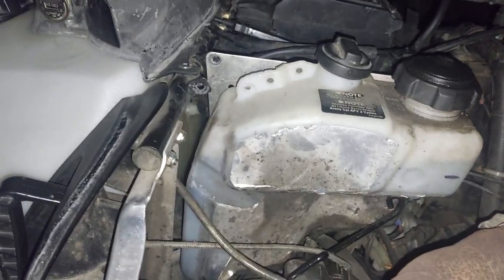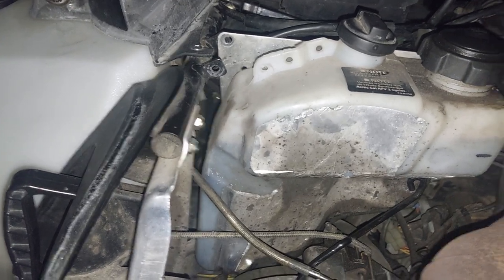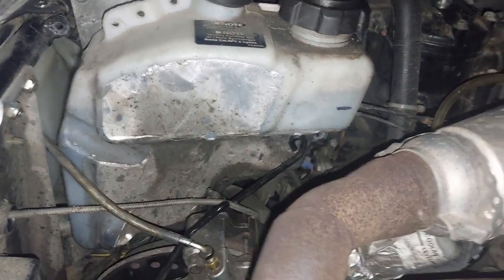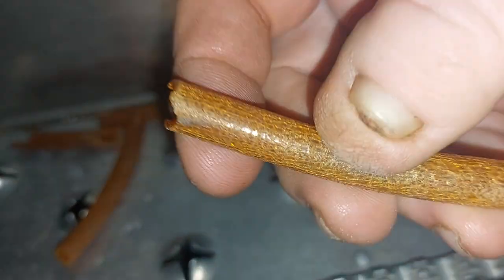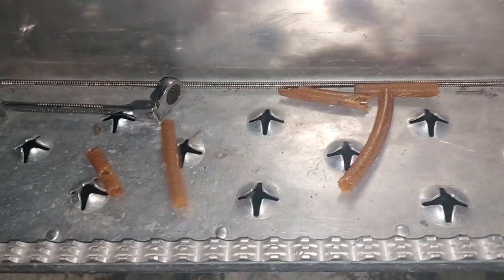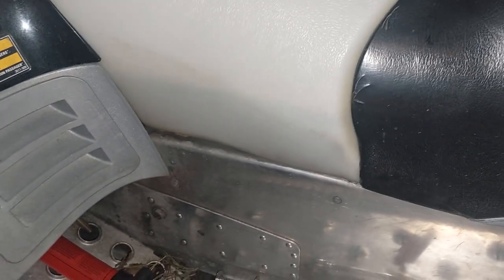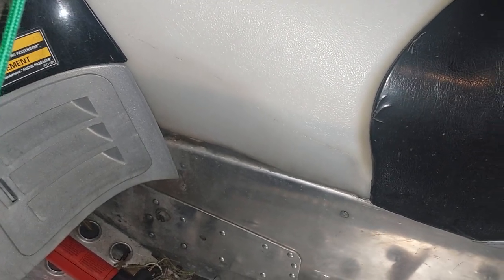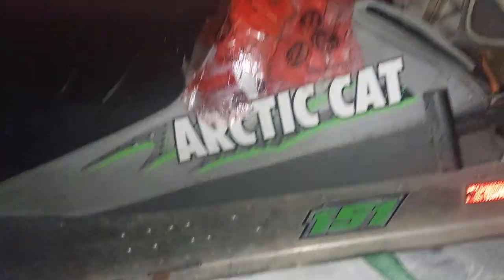I wondered about that. 2003 Arctic Cat ZR 900 In-tank fuel line replacement.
Well it turns out it appears to have been some cheap stuff, used to replace the stuck stuff. New Tygon F-4040-A, (highly fuel resistant) is on order. I got lucky it failed where it did, I'd hate to make use of my walkout bag. I'll have to pull the seat the tank along with the stuff I've shown so far.